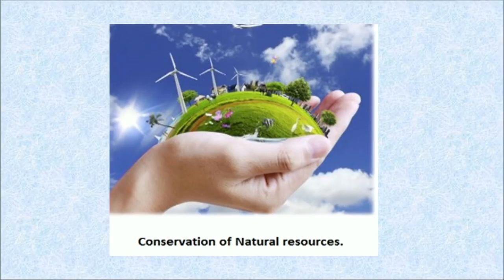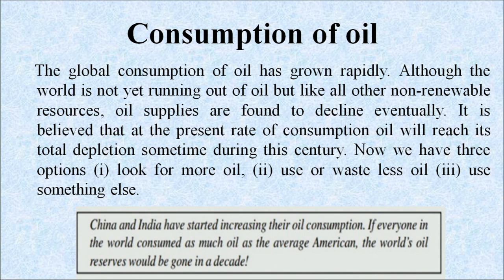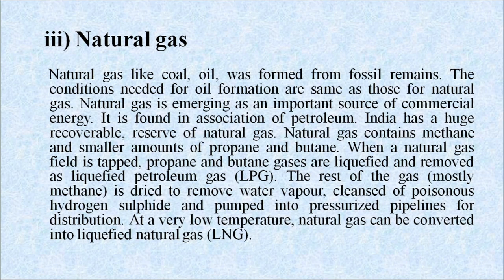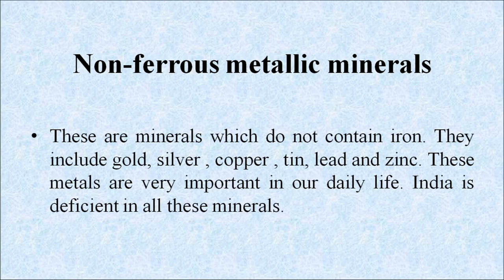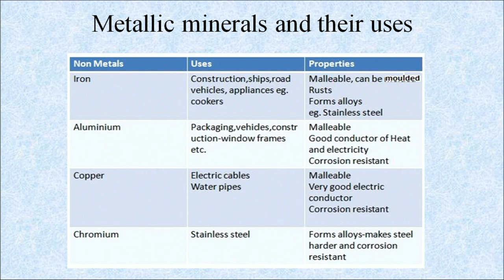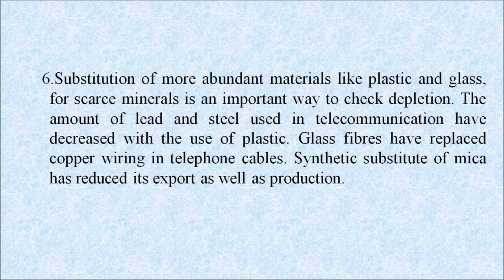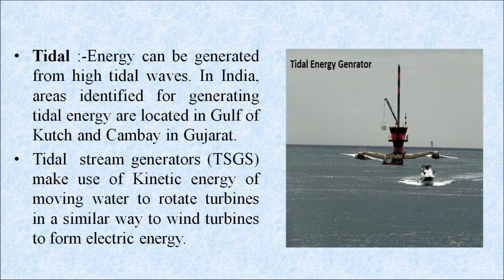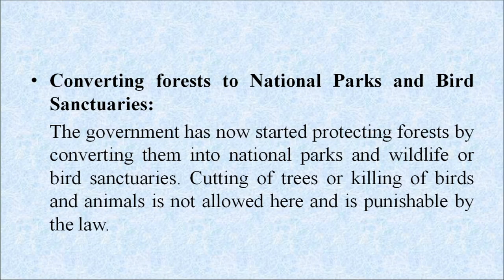Lesson 16 Conservation of Other Natural Resources